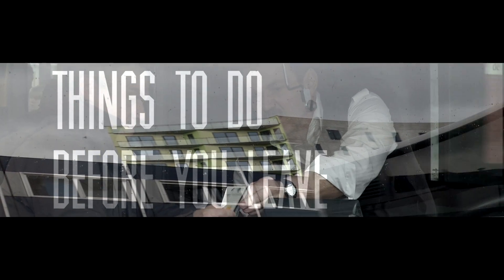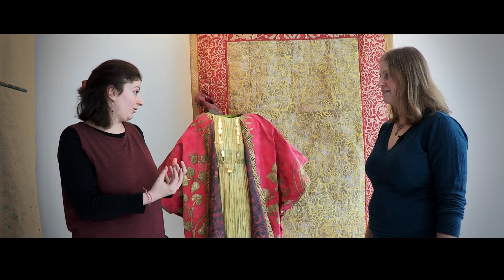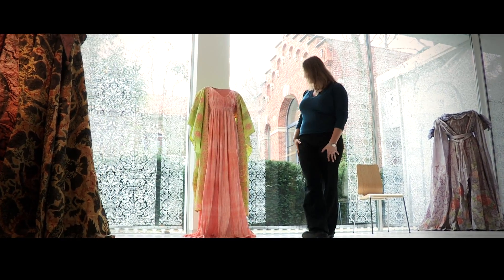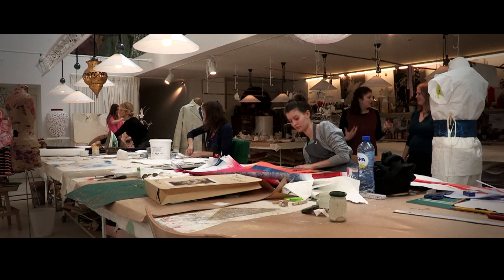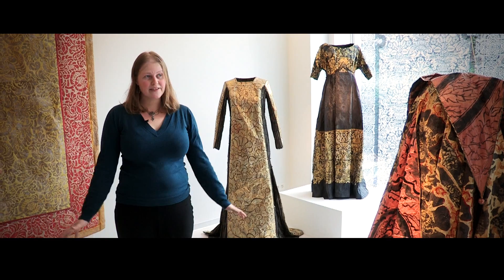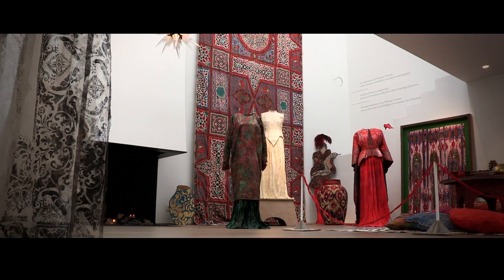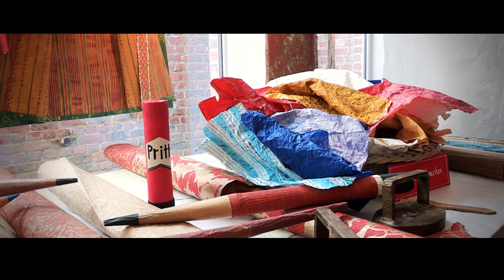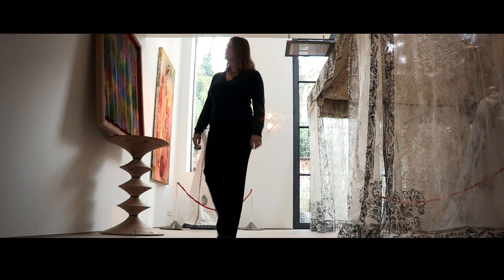FANS OF FLANDERS – THINGS TO DO: Fortuny expo